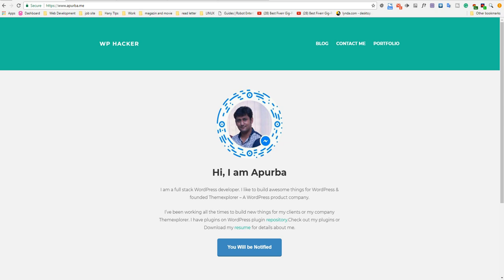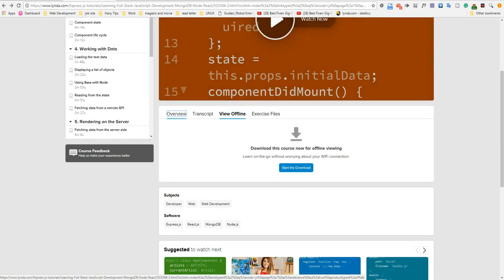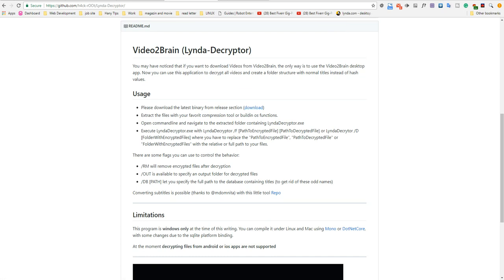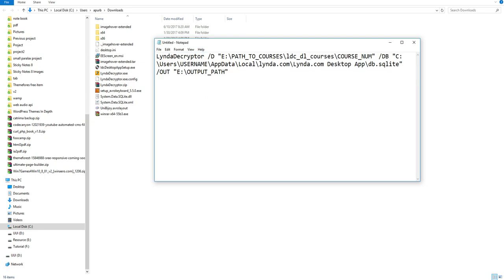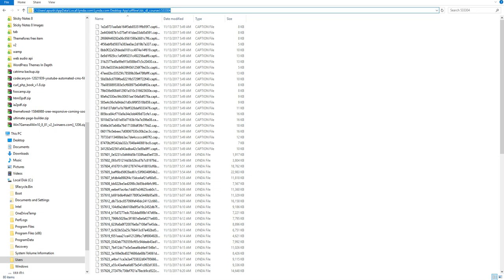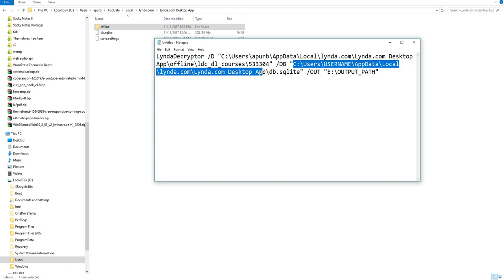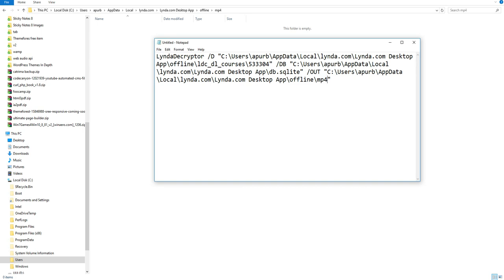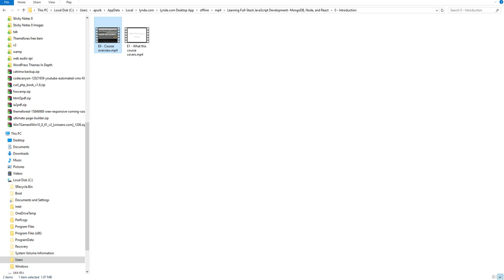Convert Lynda Offline Video to MP4 (download All video at a time as mp4)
Lynda Desktop app

Diagram
LyndaDecryptor /D "E:\PATH_TO_COURSES\ldc_dl_courses\COURSE_NUM" /DB "C:\Users\USERNAME\AppData\Local\lynda.com\Lynda.com Desktop App\db.sqlite" /OUT "E:\OUTPUT_PATH"

Hi Friend Today I will discuss how to convert Lynda offline video to MP4. If you have premium access then you are able to download Lynda video offline. One thing I want to share with you that this video is only for windows user.

Generally, What people do, They try to download all the video with the help of IDM one by one. Because If you download all the video with Lynda software offline, Then you are not able to run them without that Lynda Software and You can't keep it safe for further use.

So I will discuss an easy to convert Lynda offline video to mp4. SO now you can download all the video at a time and you can keep them safe.

Let's start.

1st Step:

Login your Lynda account. Select the course you want to download. Then go to the offline tab. Download the offline app from there. After downloading login into your app.  Now click the download icon your offline video downloaded has been started.

2nd Step:
After completing the download. What you have to do download this zip file from there. Unzip it. Then go to that folder copy the URL from there. Now open CMD Command prompt

Type cd past the URL Enter

Here is the Final step

See this line very carefully. Do it as I say.

Open your notepad. Copy this line from description to your notepad. Now From Lynda offline software, you will get the location of the offline video. Go to that location Copy the paste it here very carefully.

Now go to the offline folder again copy the URL same way paste the URL very carefully, Becaurefull that db.sqlite with slash is intact

Now create an output folder where do you want. I am creating here called mp4. Go to that the folder copy the URL and paste here.

Finally, the URL will look like this one. If everything is Ok copy this line and past it in cmd & press enter. after finishing the process you will see a line call Press any key.
Now you will get all the mp4 video in the output folder. Hopes this one help you. If you have any problem let me know, I will try my best to help you. Good day.